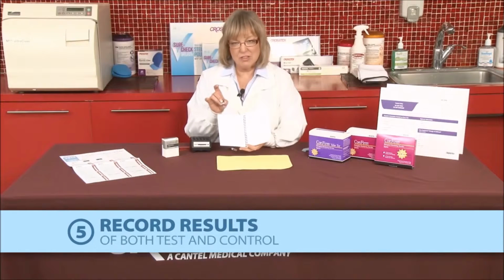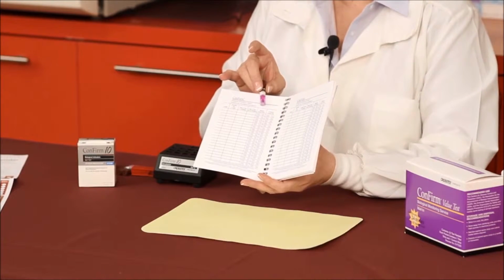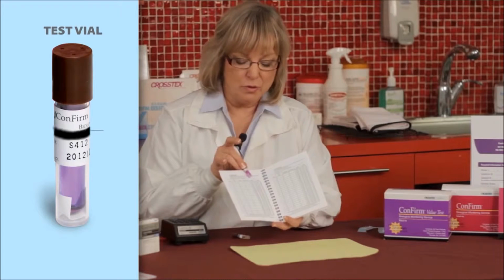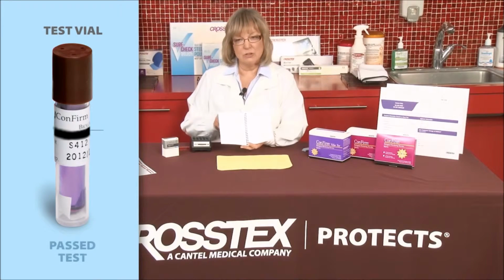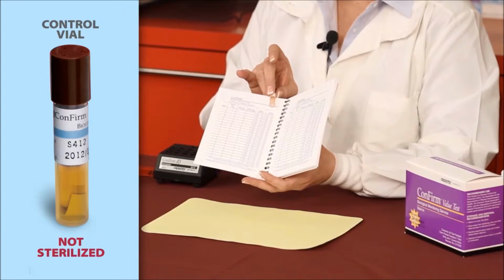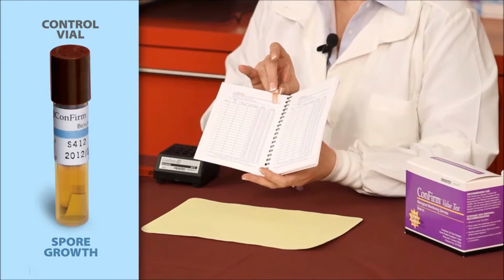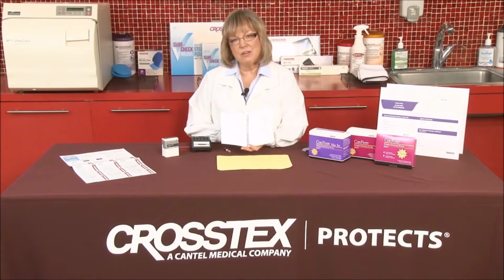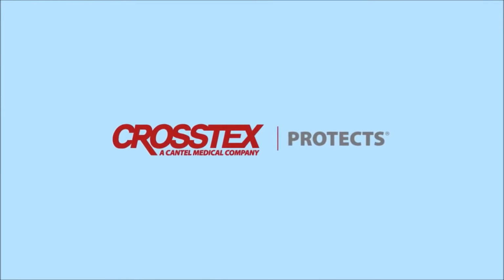In Office Biological Monitoring Record Keeping and How to Recognize Spore GrowthFailed Spore Te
Preparati per un controllo. Un'adeguata tenuta dei registri aiuta a garantire la sicurezza del paziente e della pratica. Registra le iniziali dell'operatore, la sterilizzatrice, l'elaborazione della data e dell'ora, lo stato del controllo e le fiale di test ... Questo video ti mostrerà come riconoscere i test di spore di monitoraggio biologico falliti o passati e come registrare i risultati.

IVAN ILIC s.r.l.
Al servizio della comunità odontoiatrica dal 1949

Via Muratori 46/II
20135 MILANO